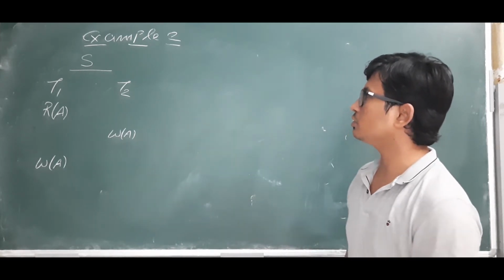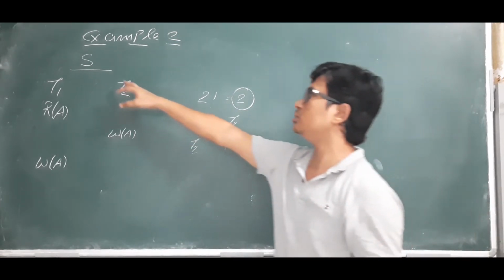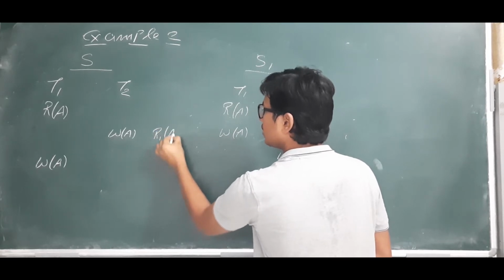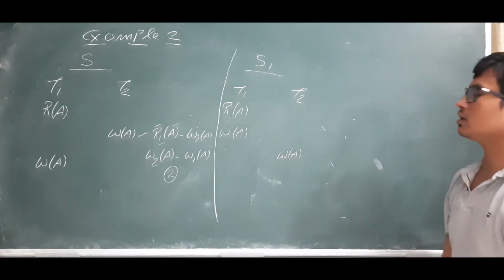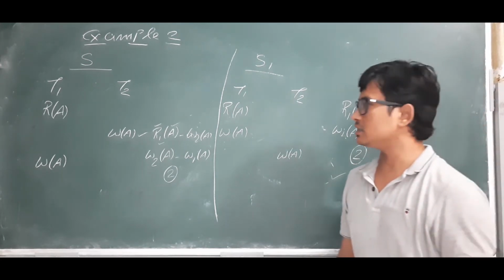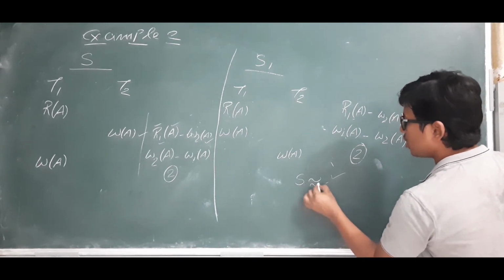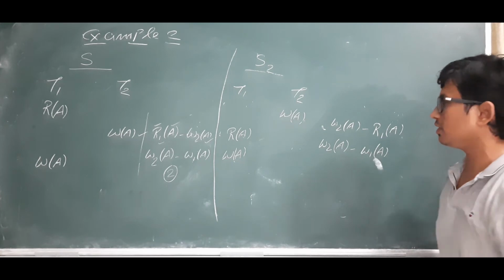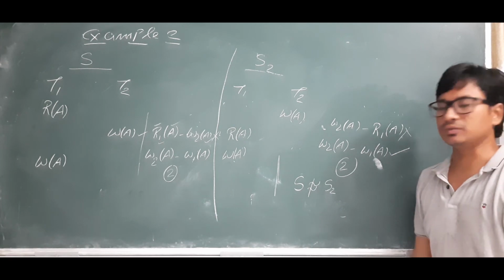L 79: Example 2 on conflict serializability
In this video, I have discussed an example on conflict serializability

Concurrency control, serial schedules have less resource utilization and low throughput. To improve it, two or more transactions are run concurrently. But concurrency of transactions may lead to inconsistency in database. To avoid this, we need to check whether these concurrent schedules are serializable or not.

Conflict Serializable: A schedule is called conflict serializable if it can be transformed into a serial schedule by swapping non-conflicting operations.

Conflicting operations: Two operations are said to be conflicting if all conditions satisfy:

They belong to different transactions
They operate on the same data item
At Least one of them is a write operation
Example: –

Conflicting operations pair (R1(A), W2(A)) because they belong to two different transactions on same data item A and one of them is write operation.
Similarly, (W1(A), W2(A)) and (W1(A), R2(A)) pairs are also conflicting.
On the other hand, (R1(A), W2(B)) pair is non-conflicting because they operate on different data item.
Similarly, ((W1(A), W2(B)) pair is non-conflicting.